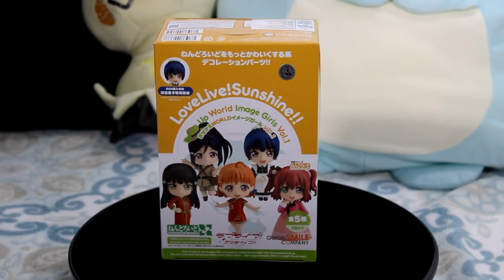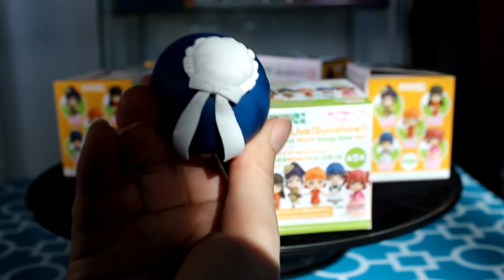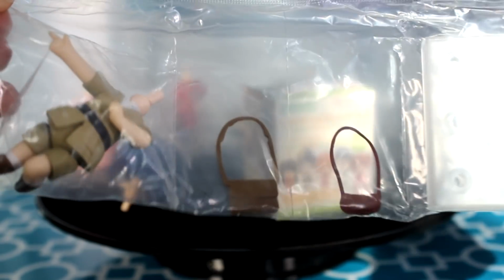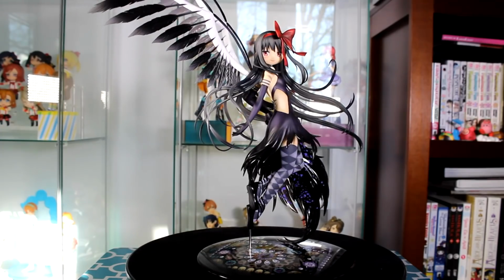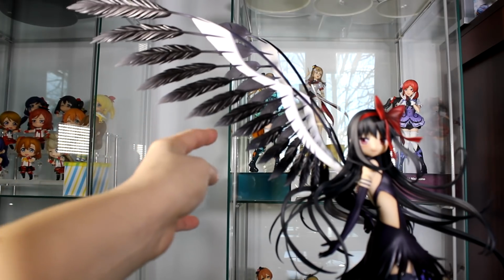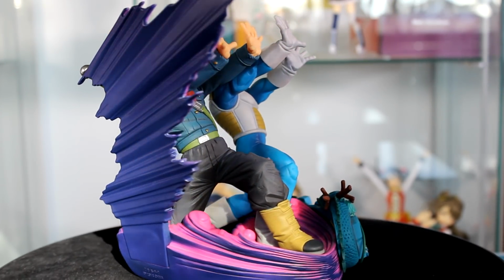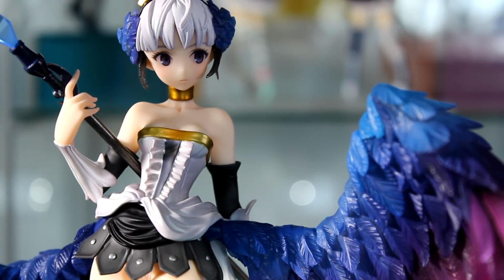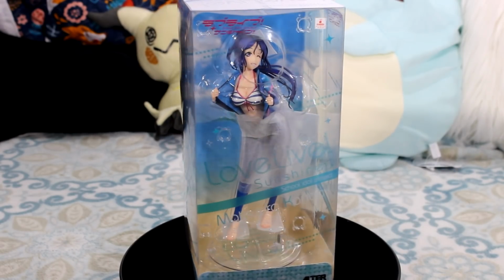Anime Figure First Impressions Haul | Love Live, Dragon Ball, Odin Sphere and More!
We take an in depth look at our latest anime figure haul!

Wanna send us some fan mail? We would love to see your letters and drawings!